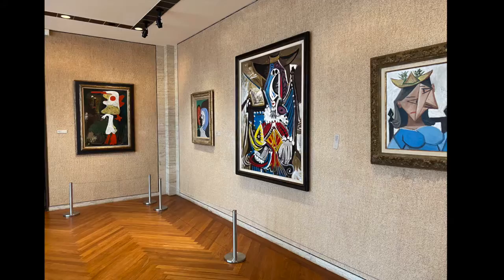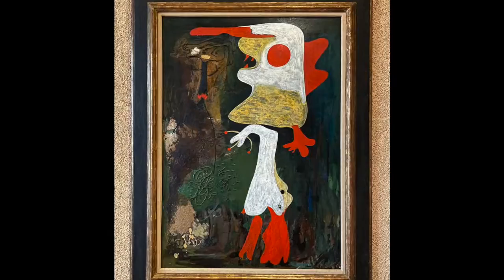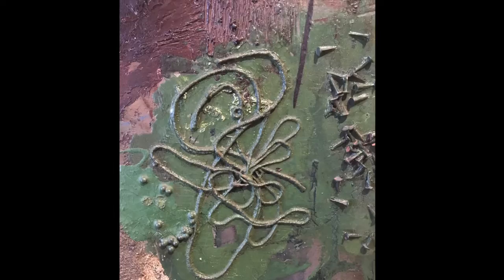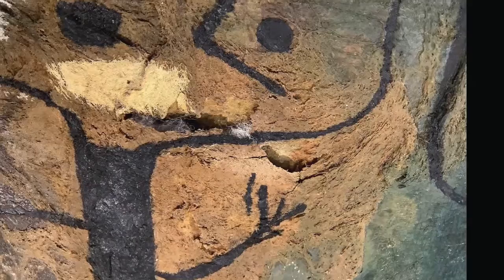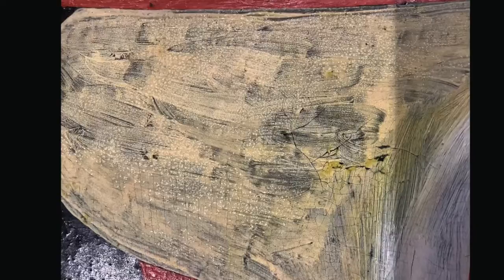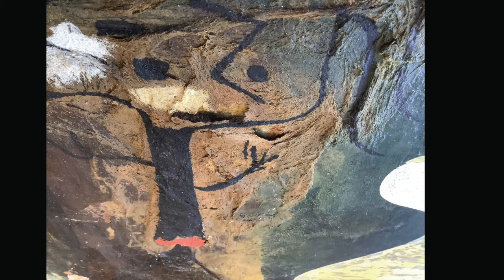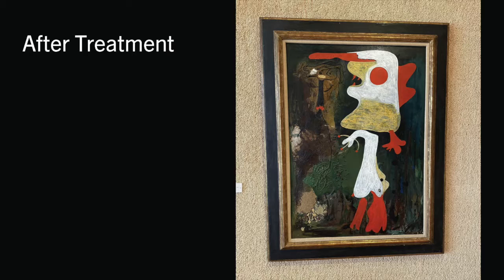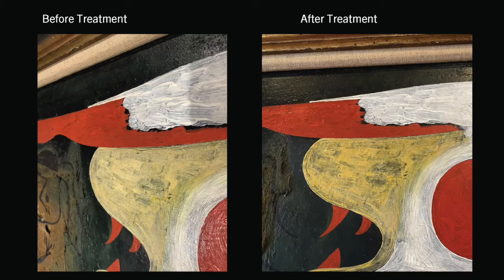A Closer Look: Conserving Joan Miró's 'Two Personages'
Joanna Baker, Collection Manager, speaks with painting conservator Erin Stephenson, of Stephenson Art Conservation, about the conservation of Joan Miró's 'Two Personages' (1935).